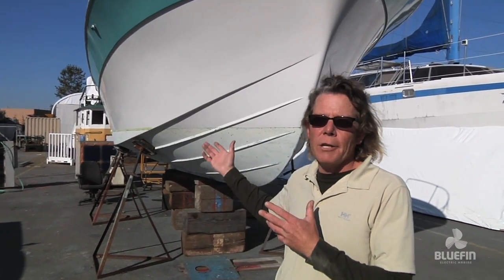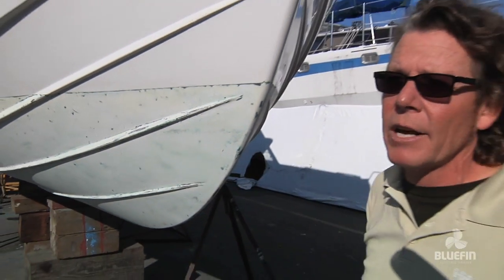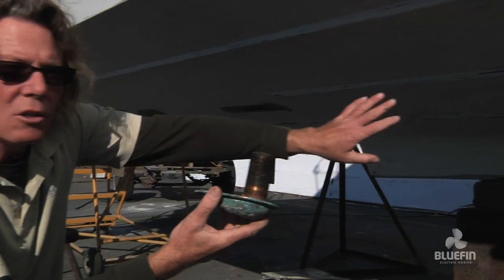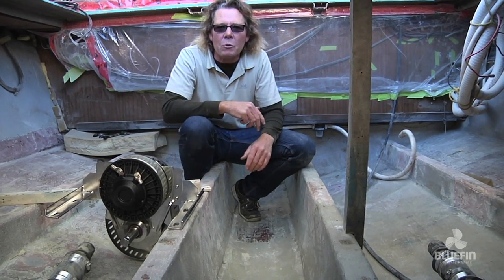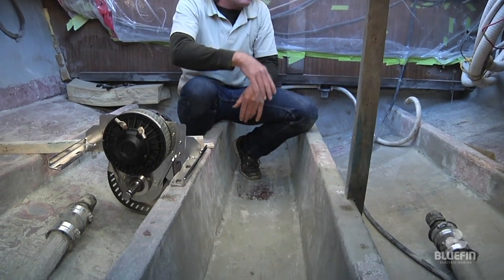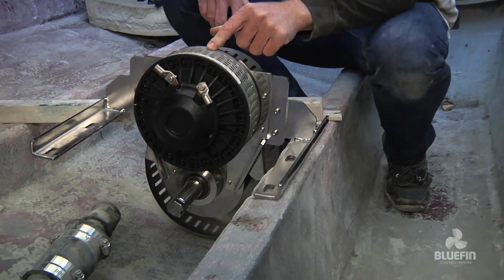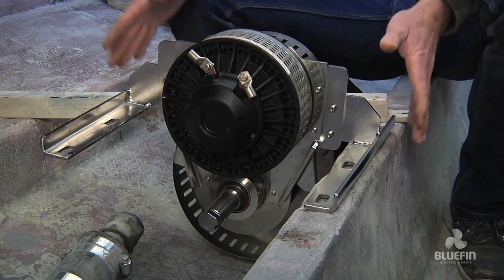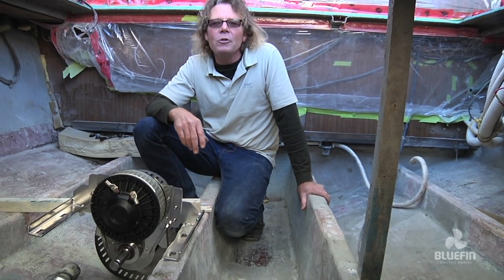Bluefin's Electric Tollycraft update October 12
After taking a bit of a break in September, the Bluefin team is back at it still on schedule for the first splash before Christmas! The bilge has been gutted, clean and ground down ready for a new gel coat, the shafts have been straightened, we have new cutlas bearings, the props are cleaned and the electric motors have arrived- all 90lbs of them!